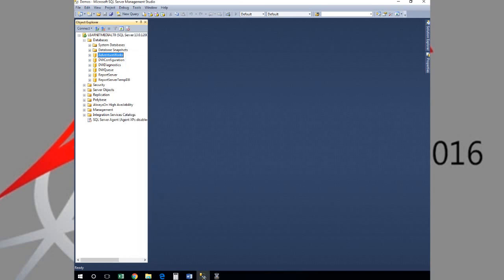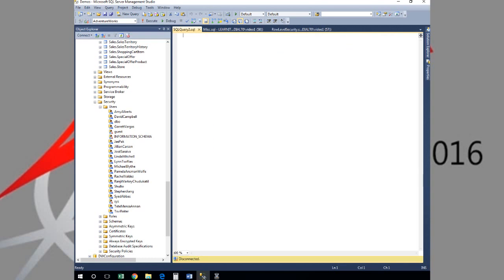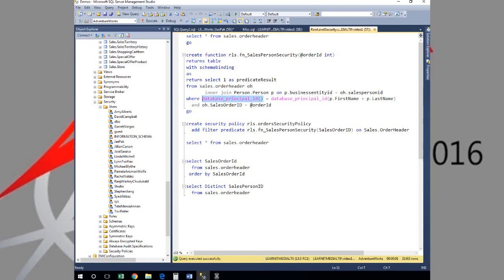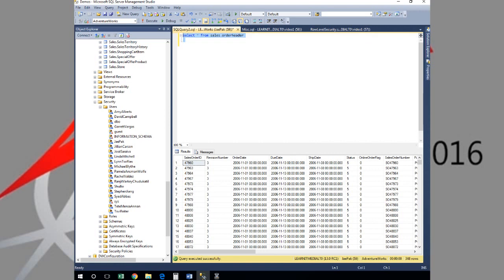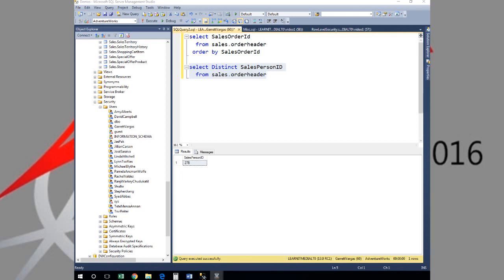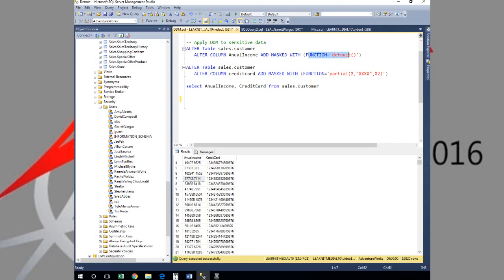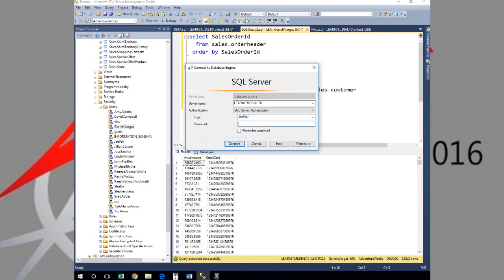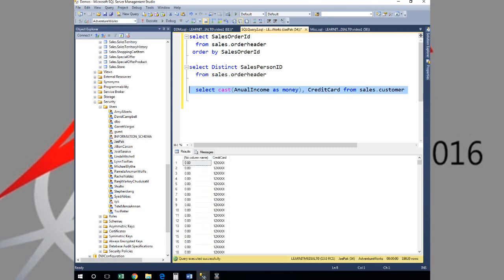Learn Microsoft SQL 2016 How To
Learn Microsoft SQL 2016, Learn SQL Tips and Tricks from the Pros.